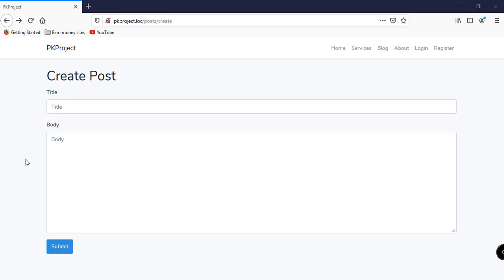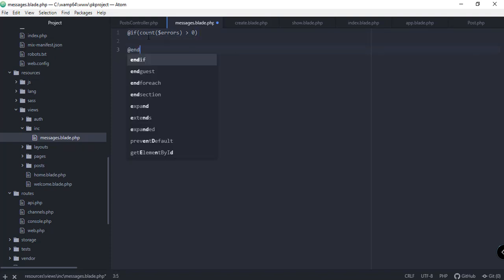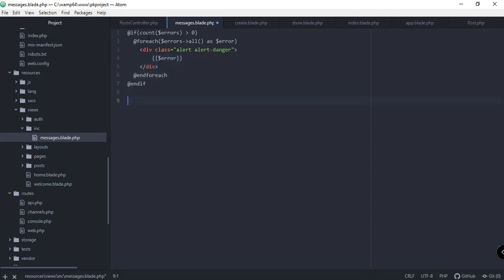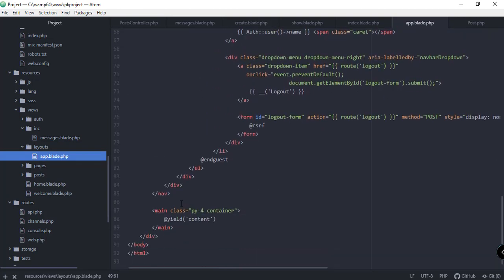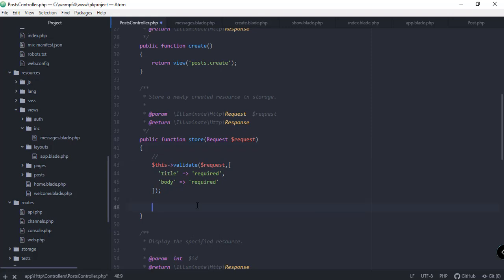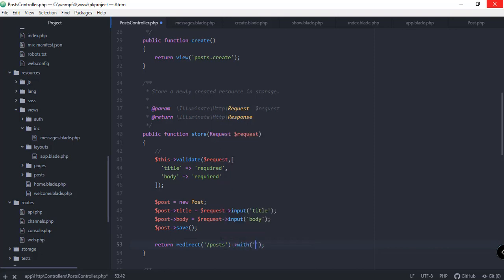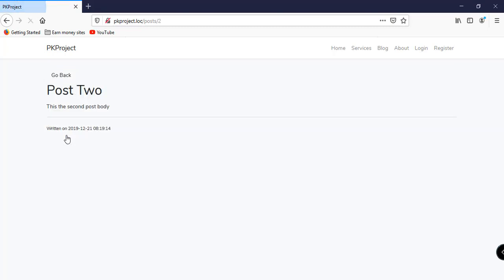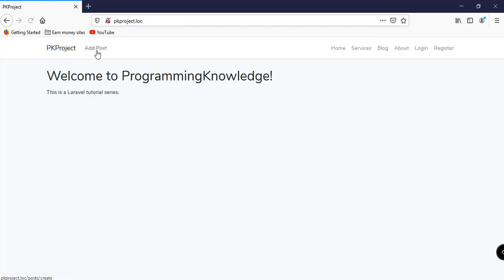PHP Laravel Tutorial for Beginners 12 - Forms and Saving Data Part 2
Welcome to this course on PHP Laravel Tutorial for Beginners. This video provides demo on How to use Forms and Saving Data in Laravel . Laravel is one of the the most popular option among PHP developers these days. In this course you will  Learn the basic concepts,  functions that you will need to build fully functional programs with the popular framework, Laravel. Laravel is a Full stack framework.